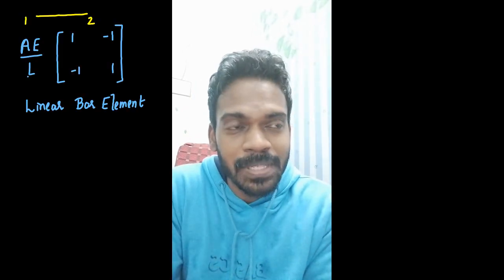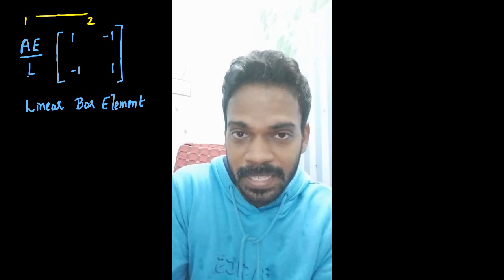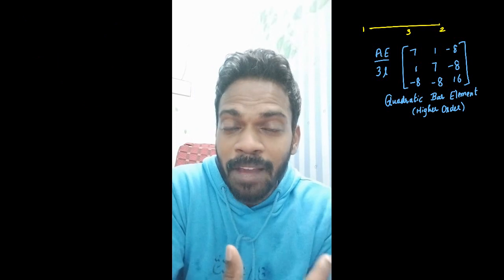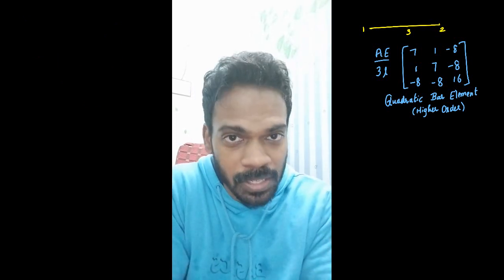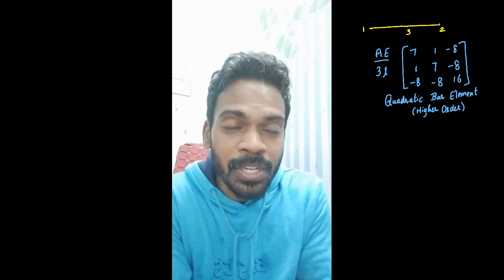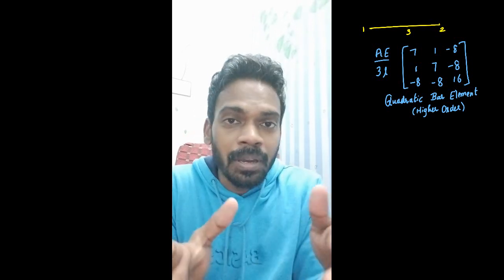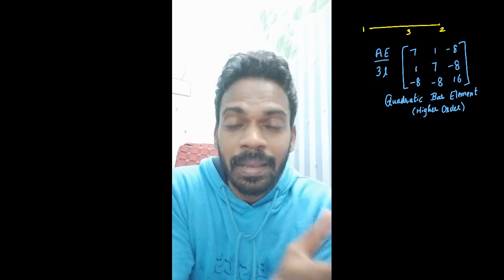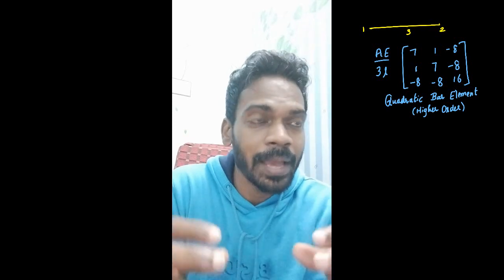Daily Interview Question! What is h-method and p-method?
In this video I have given an overview of what is h-method and p-method in the context of FEM.